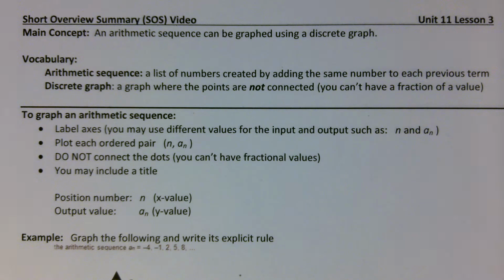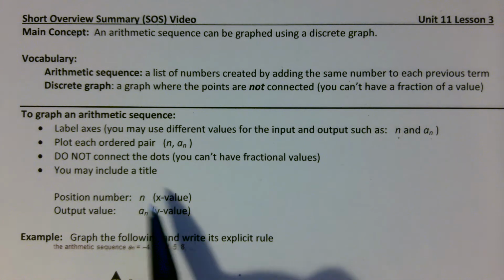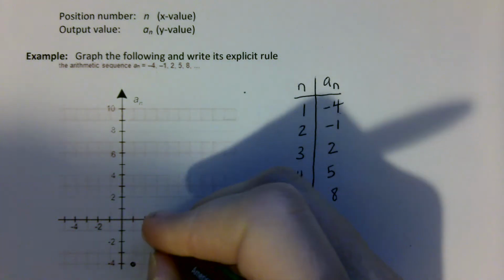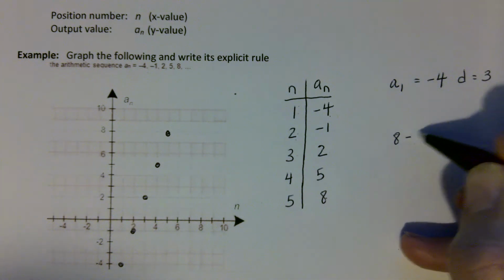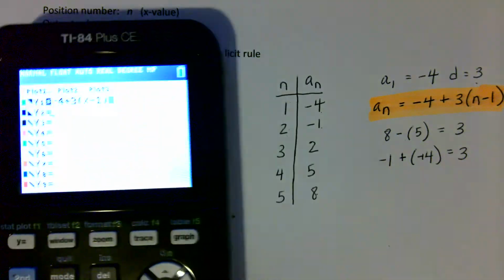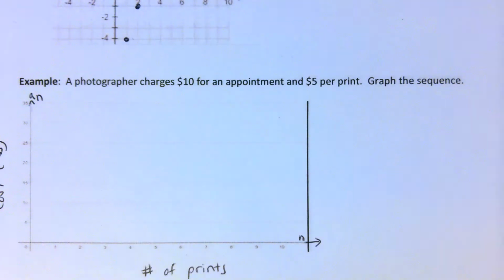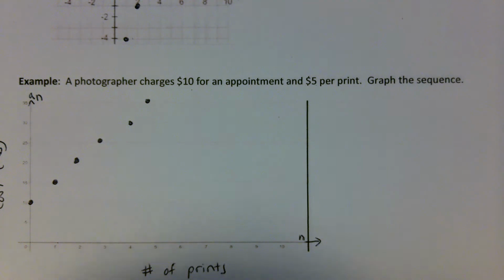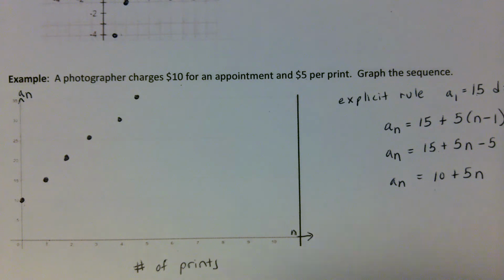SOS Video Graphing an Arithmetic Sequence 11-3